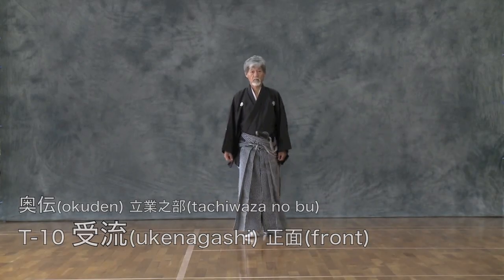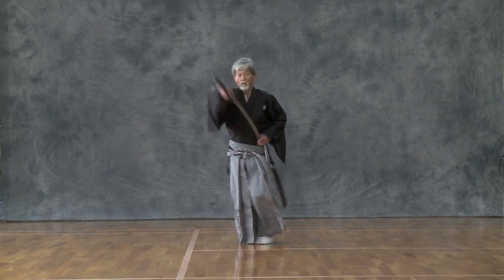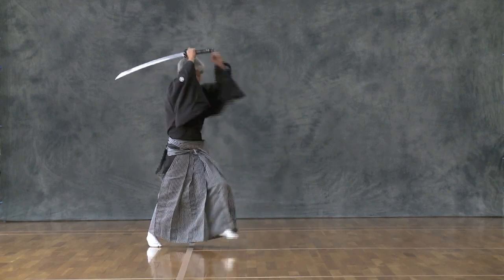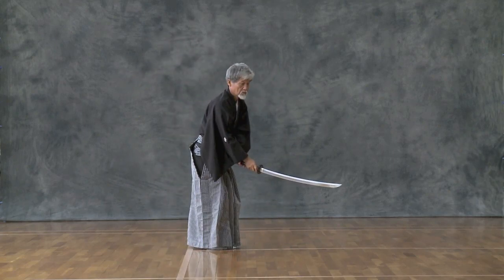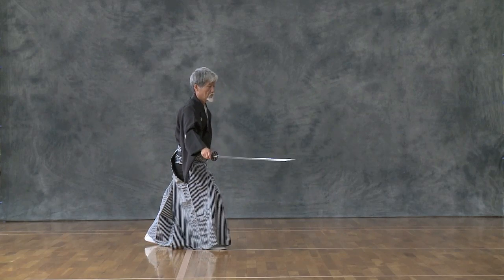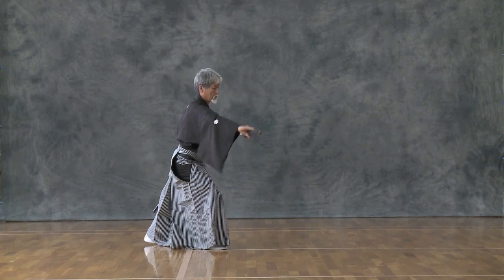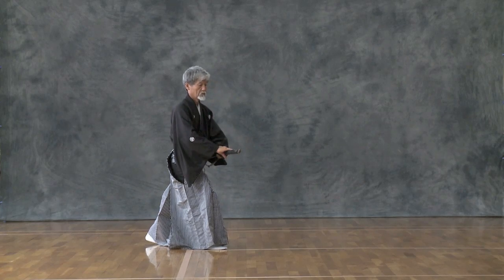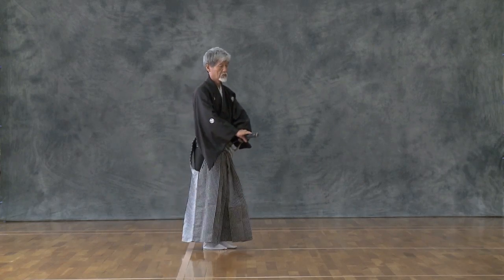奥伝立業10 受流（正面）